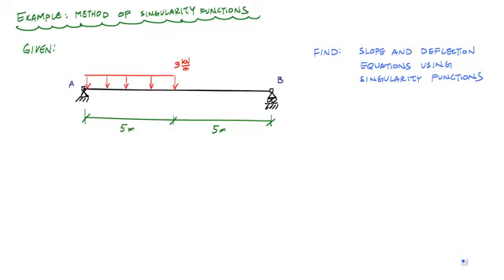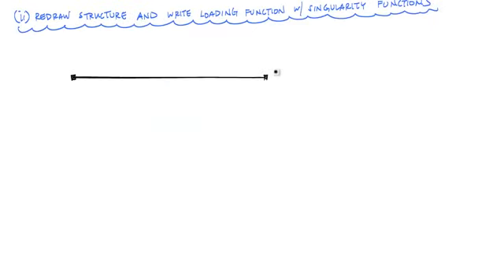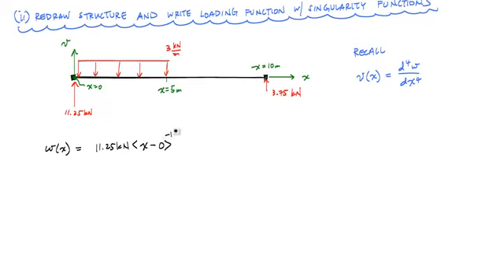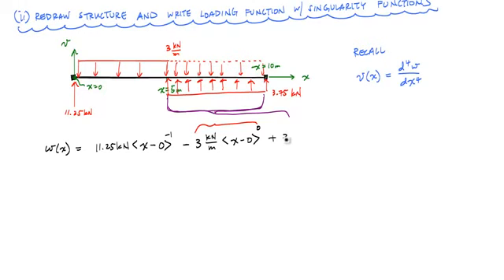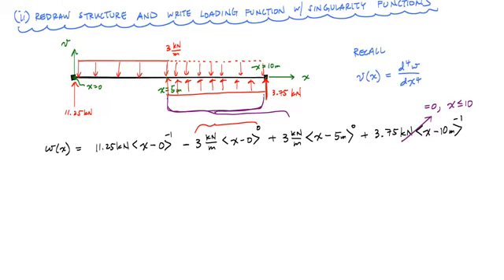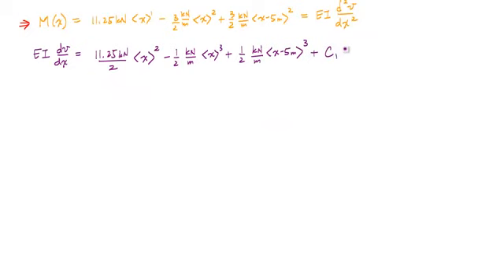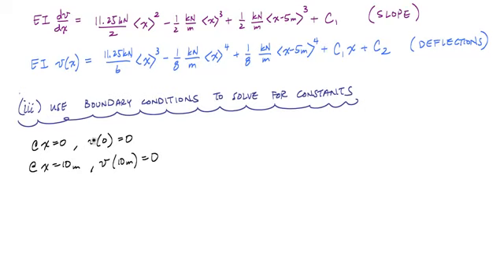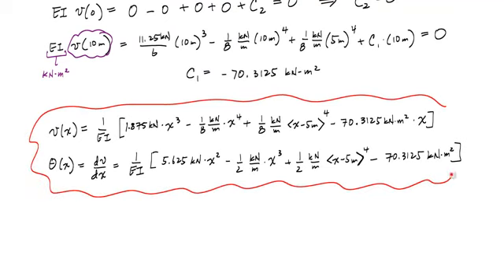Beam Deflection with Singularity Functions Example 1 - Mechanics of Materials